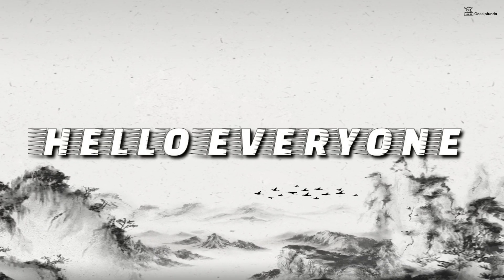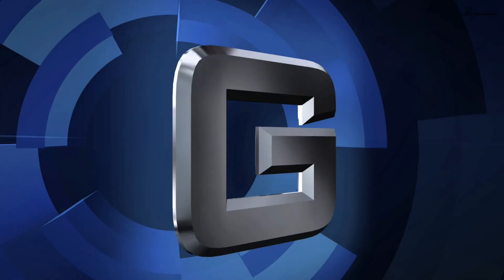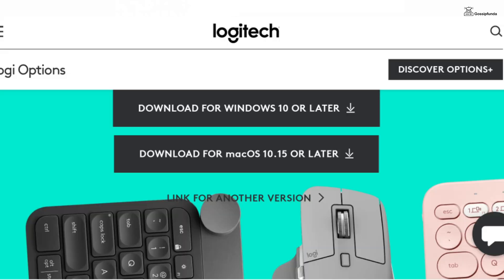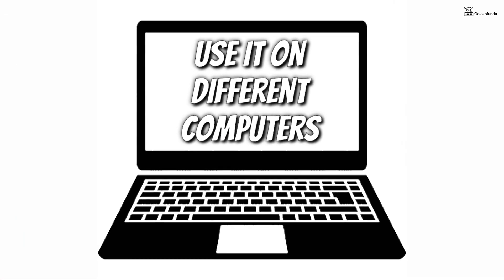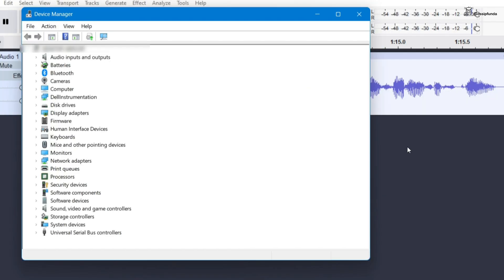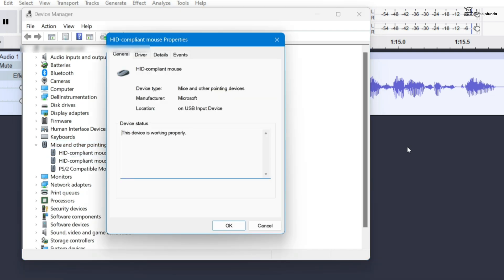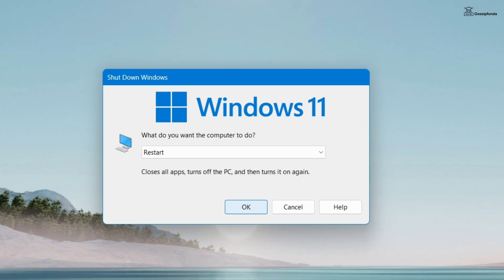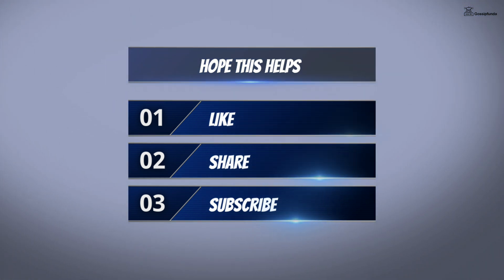🐁My wireless mouse stopped working🐁 -here is how to fix?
My wireless mouse stopped working:
If your wireless mouse stopped working, don't worry—you're not alone, and there are several potential solutions to get it back on track. First, check the batteries; they might be drained or improperly inserted. Replacing or reinserting them can often solve the issue. If the mouse uses a USB receiver, ensure it's securely plugged into your computer. You might also try plugging the receiver into a different USB port.

Sometimes, connectivity issues arise due to outdated or corrupted drivers. Updating your mouse driver through the Device Manager in Windows or checking for updates in your Mac's System Preferences can be a quick fix. Additionally, interference from other wireless devices or Bluetooth signals can disrupt the connection, so try turning off nearby devices to see if that helps.

Another potential issue is the surface you're using the mouse on. Certain surfaces, like glass, may not be suitable for all wireless mice, so consider using a mouse pad or a different surface.

If none of these steps work, your mouse might be faulty, and you may need to consider a replacement. Remember to check if it's still under warranty before purchasing a new one. By following these steps, you should be able to troubleshoot and resolve the issue effectively.